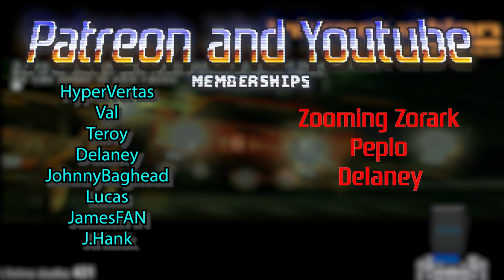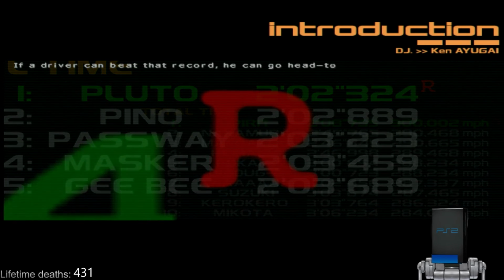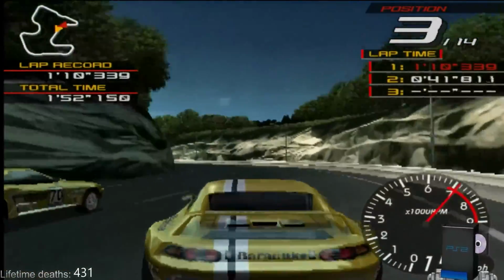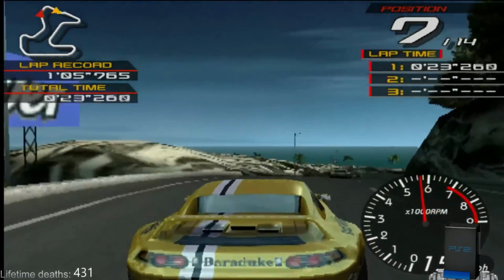Ridge Racer V - Beating EVERY PS2 Game #53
It's time for the first PS2 launch title in the challenge, Ridge Racer V! On Beating EVERY PS2 game ever, I beat game #53, which just so happens to be an arcade racer with a lot of fun to be had if you want it. Is it as good as Gran Turismo? Probably not, but it's still a riot!